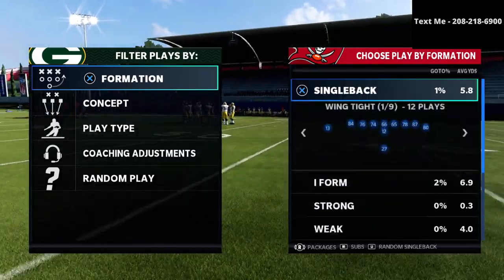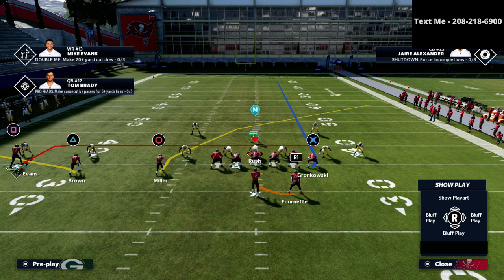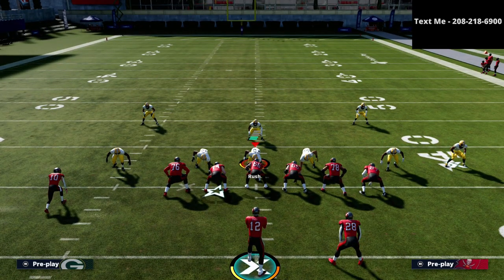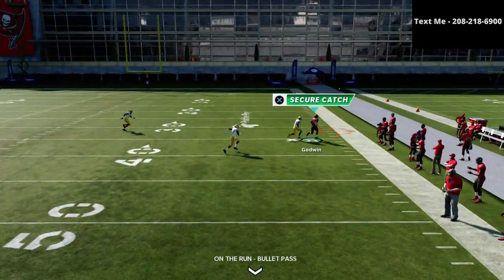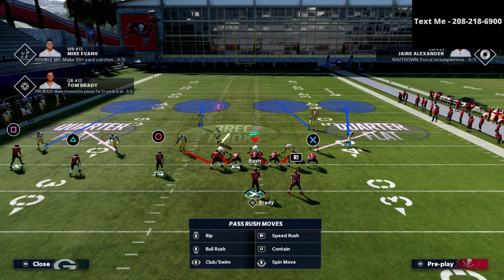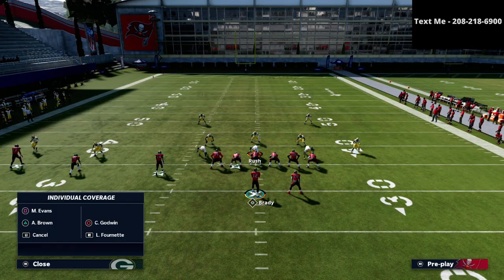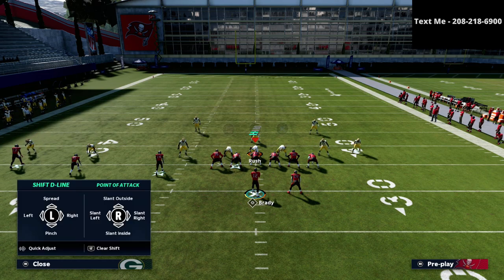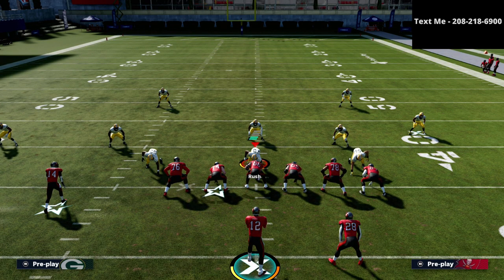The Best Passing Concept From Trips TE In Madden 21 Right Now